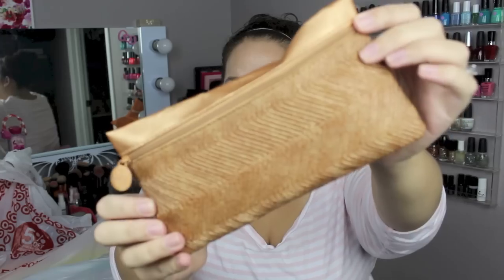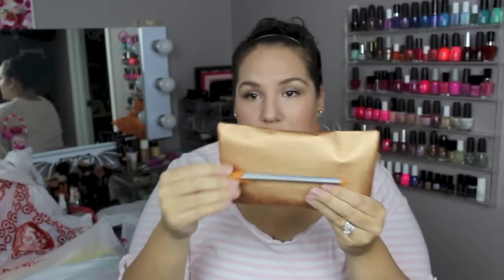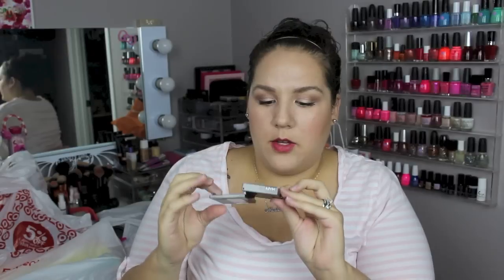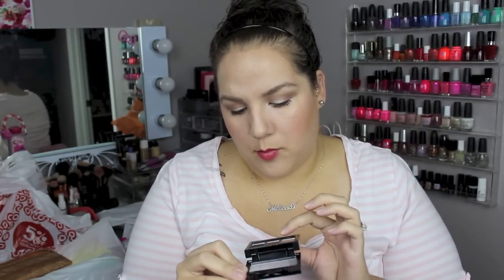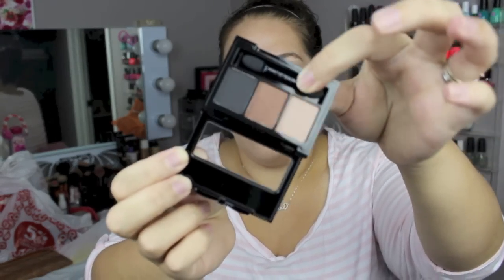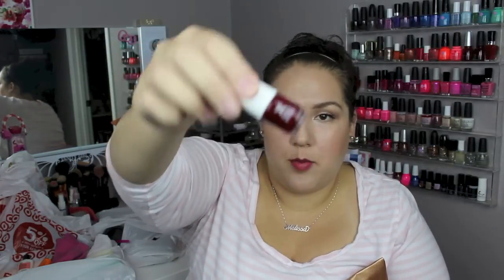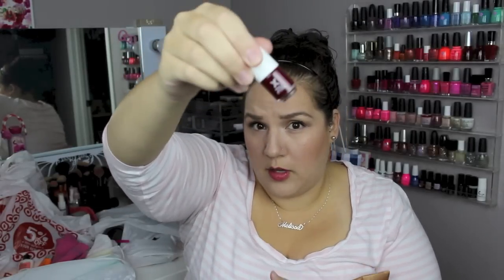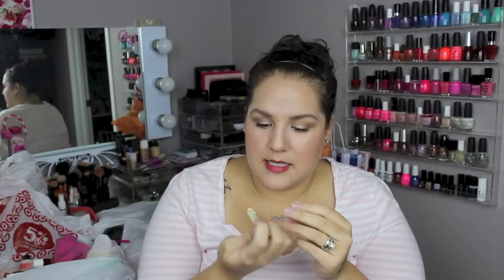Ipsy Unbagging ~September 2015~